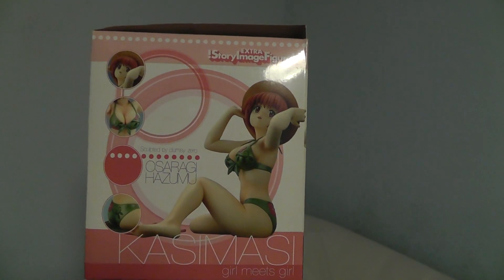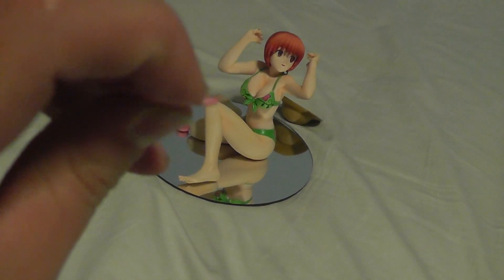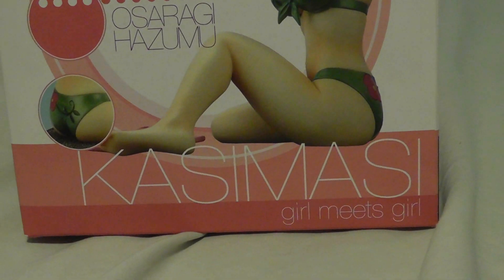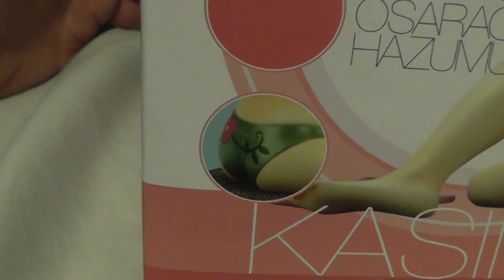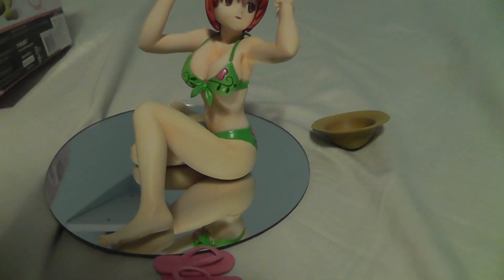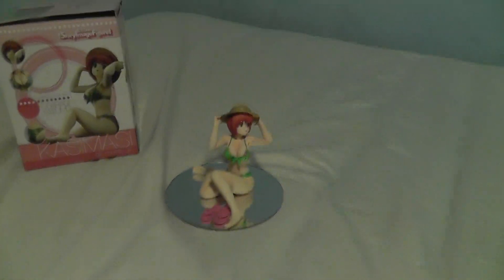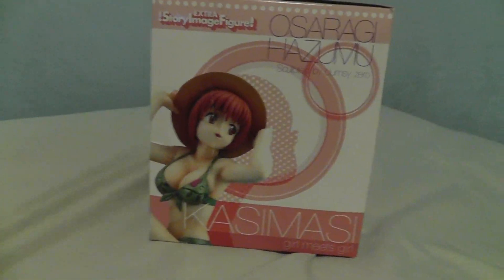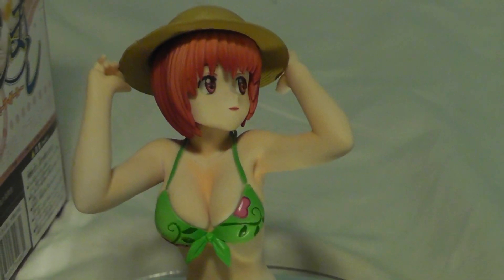Kasimasi Osaragi Hazamu Extra !StoryImageFigure! review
I took a look at this figure for my blog Netsenshi.com